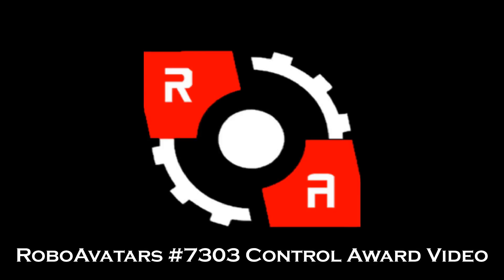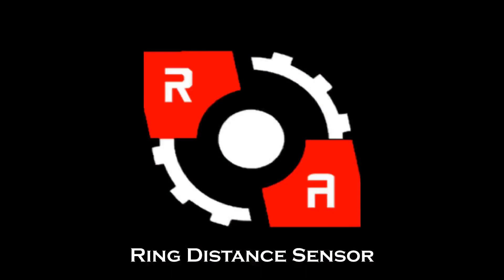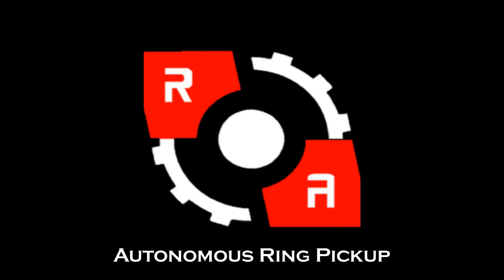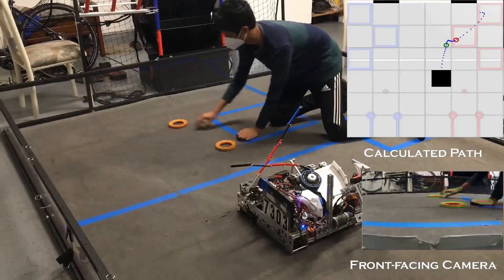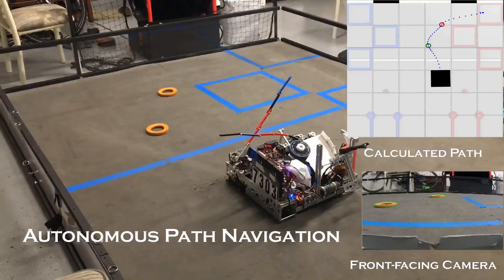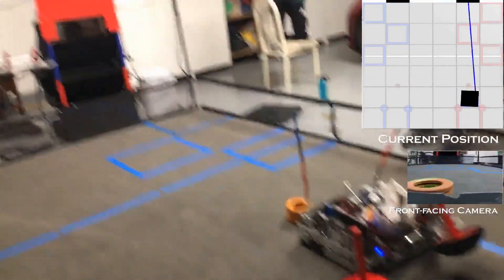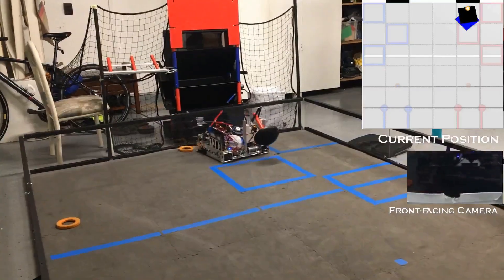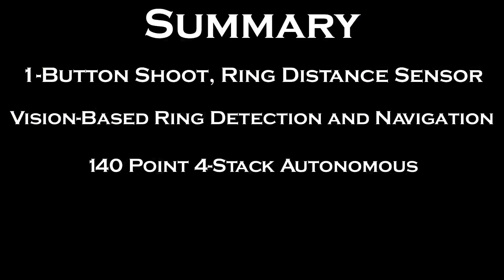RoboAvatars Ultimate Goal Control Award Video | FTC Ultimate Goal